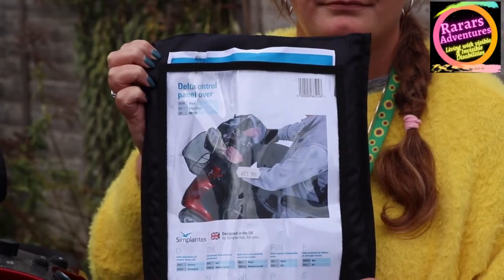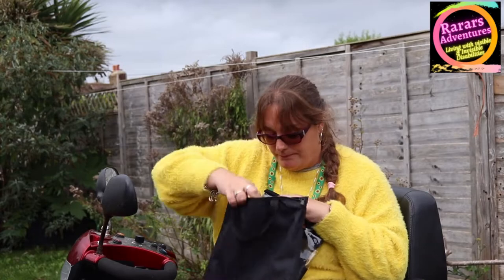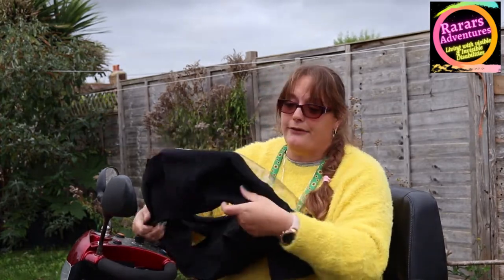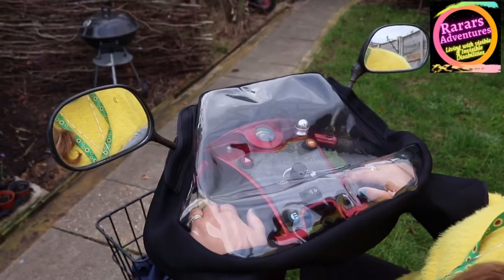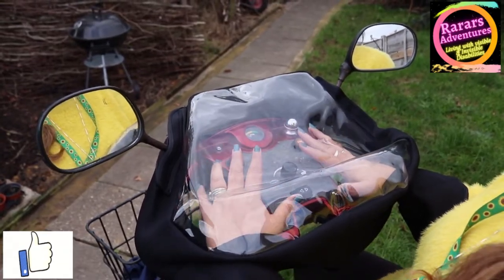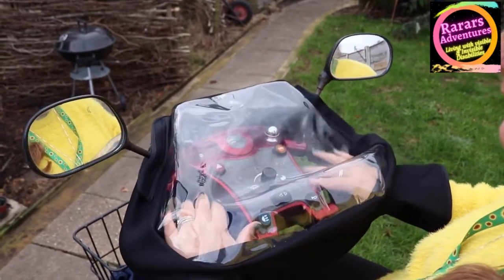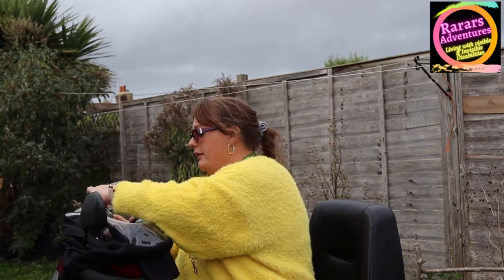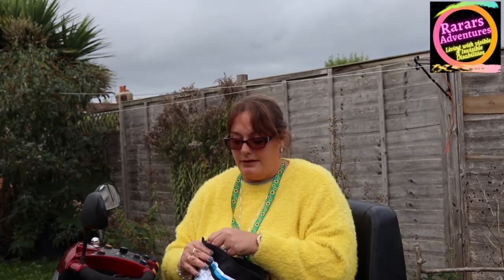RA Reviews Warmer control panel with hand pockets!!!!!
RA reviews today we are coving another control panel for mobility scooters and I had to share this one as it's not like the last one I did! it's warmer and feels like a wet suit, and has hand holes so you can put your hands in to keep you warmer while you are driving in all conditions. If you are a mobility scooter driver this is worth a watch!
I have left links down below for the shop mobility shop based in Littlehampton but have also left a couple of other links for if you are not local where I have found the same or similar I really hope this helps!
thank you in advance and thank you to everyone who is also supporting me now I couldn't do this without you.